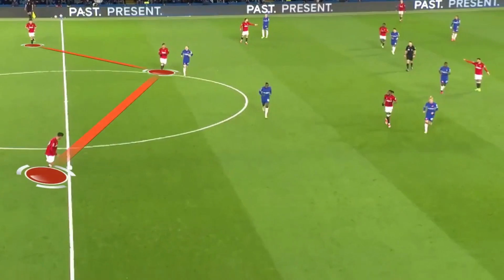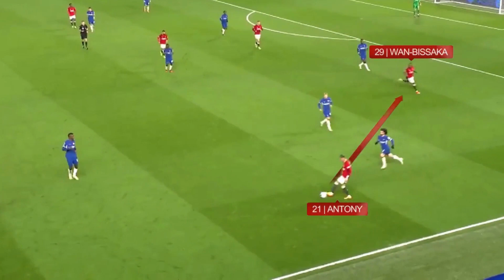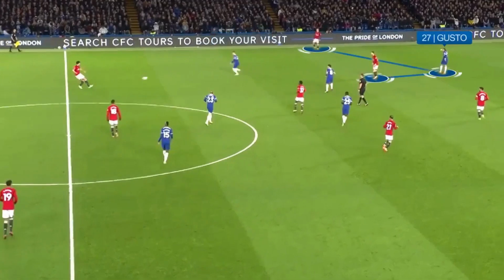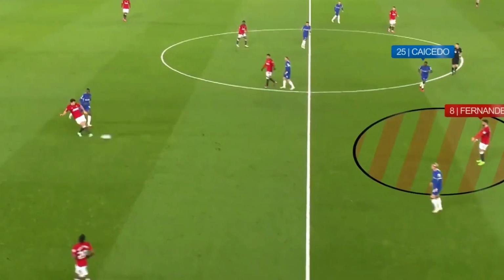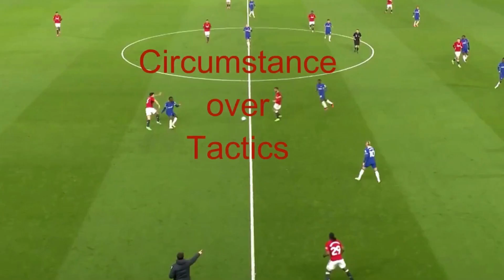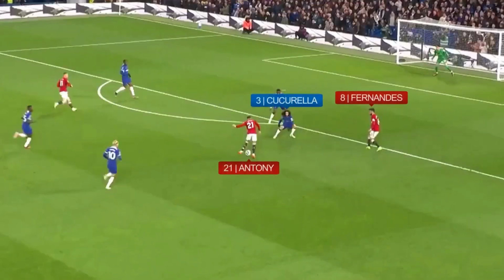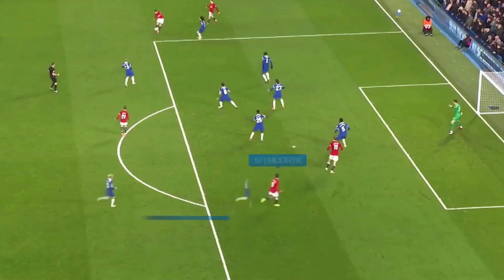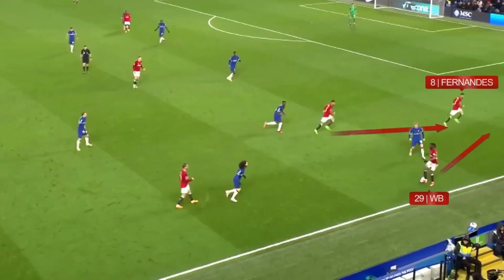Part 1 | BETTER on the BALL | Chelsea 4 - 3 mufc | Tactical Analysis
One of the games of the season had positives as well as negatives. This first video of a 3 part analysis looks at Manchester United's possession structures.